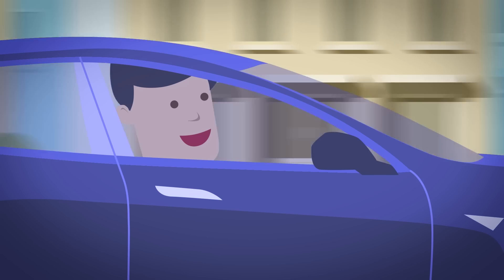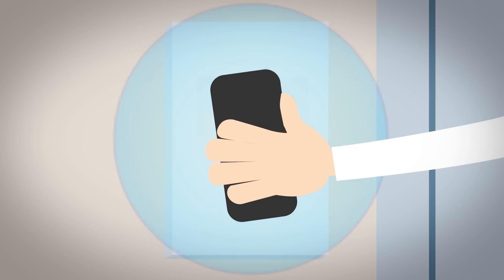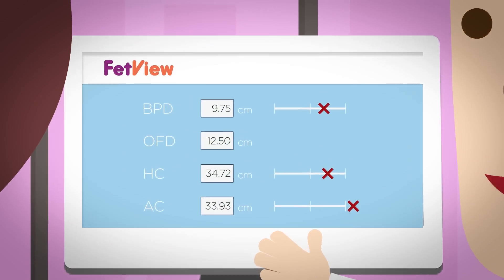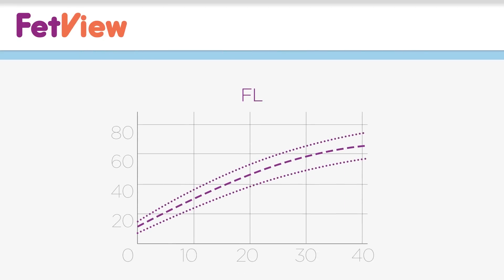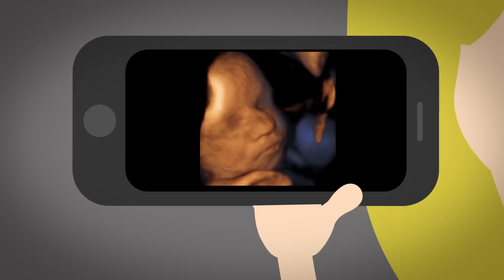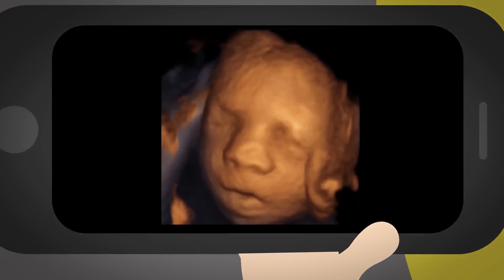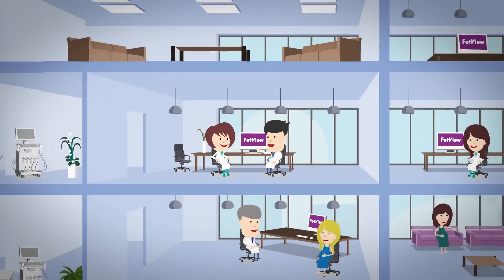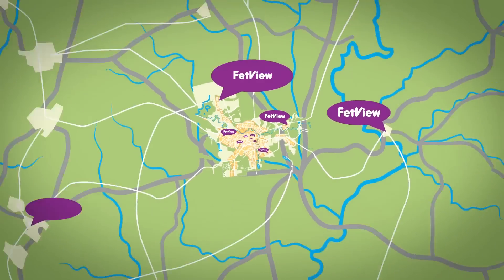FetView Product Video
FetView is a Web Application for Female and Fetal Healthcare.

It is the comfortable solution for documenting and analyzing ultrasound examinations.